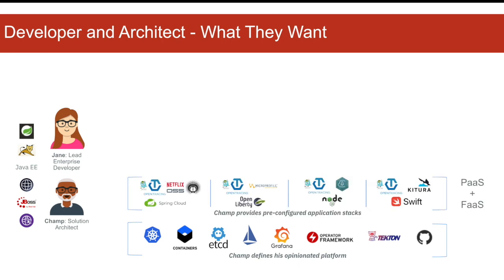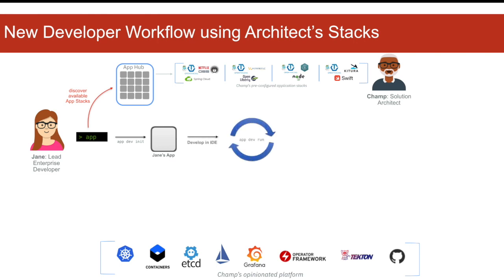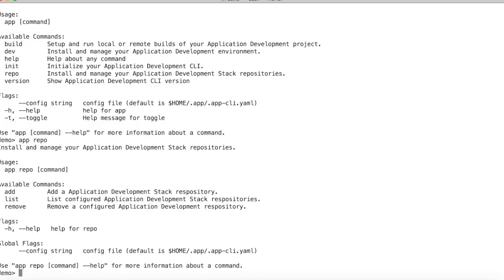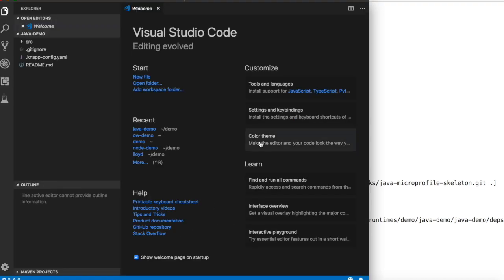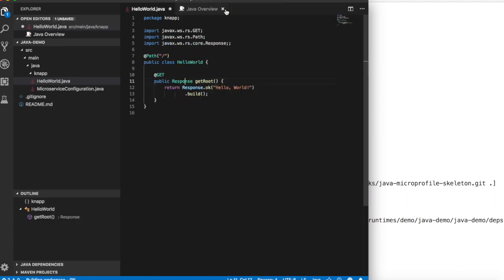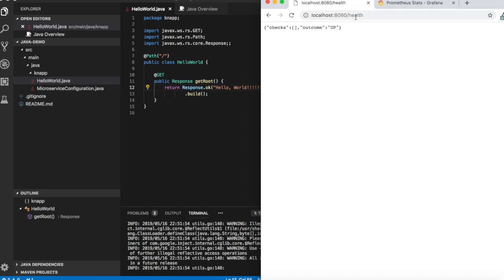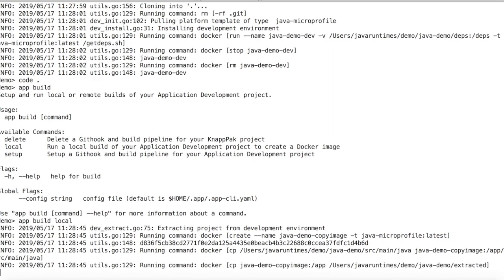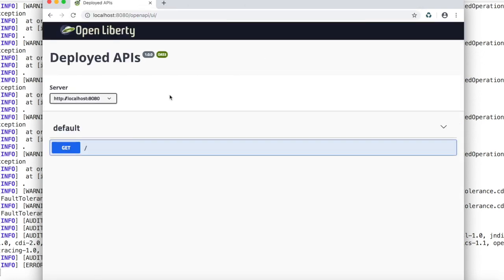Kabanero Developer Workflow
Overview of how Kabanero simplifies an application developers life.